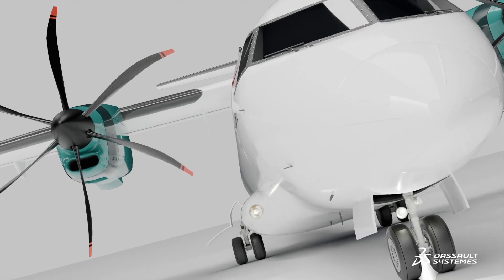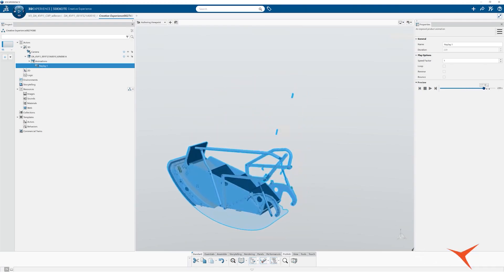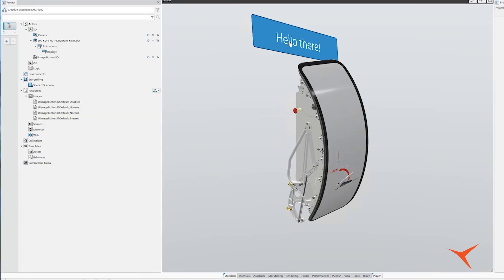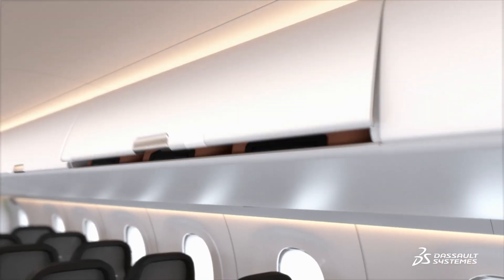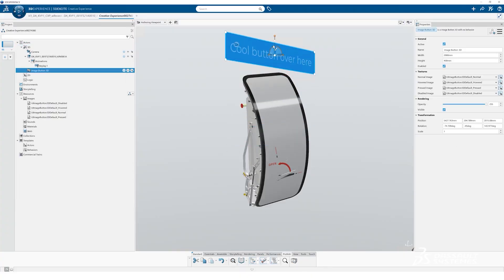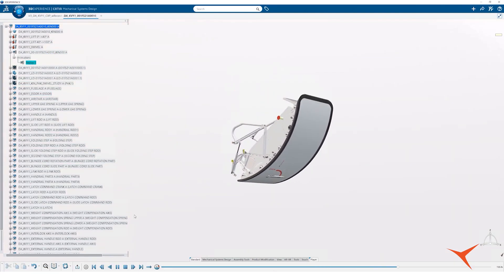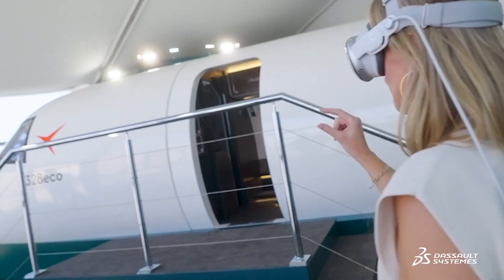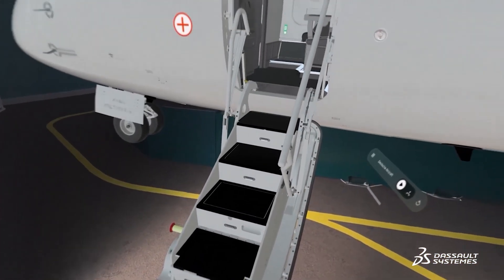DEUTSCHE AIRCRAFT - In the spotlight at Paris Airshow | Dassault Systèmes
From immersive sales experiences to streamlined certification, Deutsche Aircraft @deutscheaircraft uses Dassault Systèmes’ 3DEXPERIENCE platform and virtual twin to bring next-generation regional flight to life. The unified data model connects design to operations, enabling virtual testing, reducing risks, and delivering a flexible, fuel-efficient aircraft ready for today’s regional travel needs.

00:00 – 00:25: Introduction
00:26 – 00:46: Challenge
00:47 – 01:11: Solution
01:12 – 01:49: Benefits

Nico Neumann, CEO, Deutsche Aircraft:

With the DNA of the 328 and the new technologies  we are bringing into the aircraft, we will revolutionize the market. We bring a really new product which is more fuel efficient and brings the kind of comfort level from a jet to the turboprop market. What we need with a virtual twin is really that we like to support the aftermarket, but also certification at the same time. We like to have the complete value chain of the life cycle of the aircraft and use a virtual twin always as a counterpart to see how can we improve reliability and cost for the operator, because that is at the end, what counts. Dassault Systèmes 3DX platform as a PLM system has a lot of capabilities there. At the end is really streamlining the data flow, digitalizing the data flow. Also there, we are getting all that data, always direct filled back to the virtual twin to see also there always; okay, that was the test results virtually - that is the result of the flight test, match that, move forward. So that is the kind of concept. With Dassault Systèmes and the platform we are using there, it is really impressive what is possible with Apple Vision Pro for the customers to visualize something, for the aftermarket, for the training concept, but also for the authorities to get it all captured in one system and show it. We are now going in the production, industrialization phase. I think it's, it's important in the execution phase that you get the level of support and that is what I see with Dassault Systèmes runs very positive.